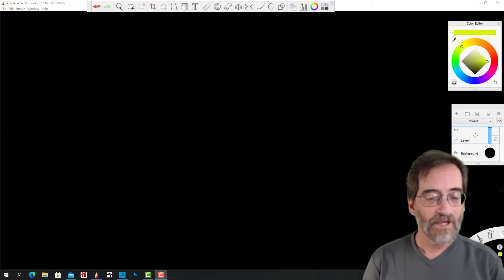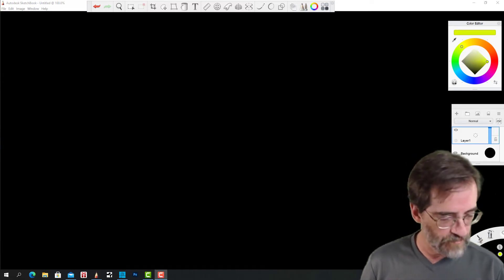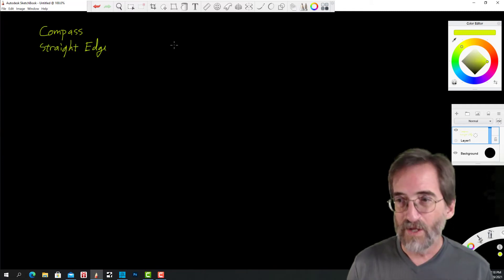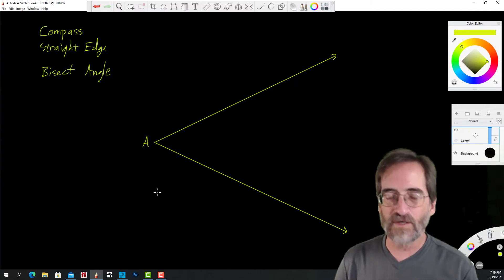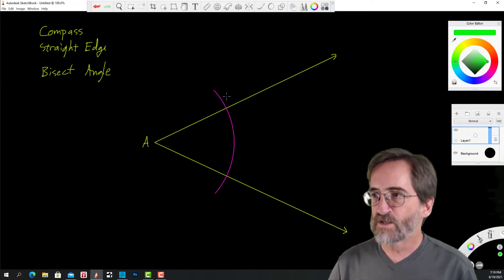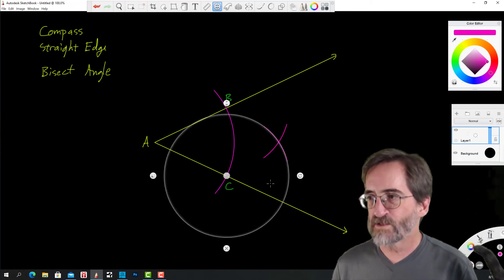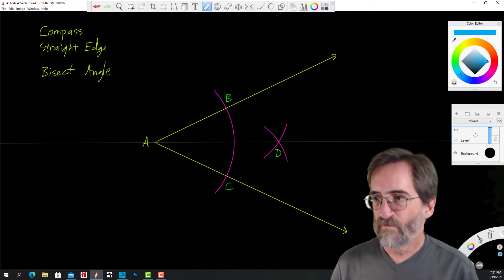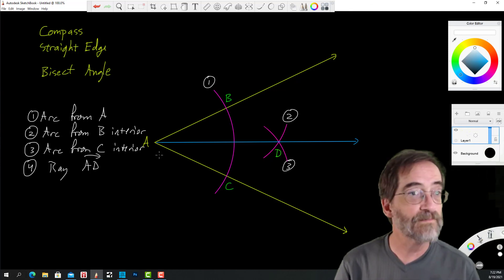Geometry A Portfolio 4 Part 1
In this video we start the Unit 4 portfolio and we construct an angle bisector